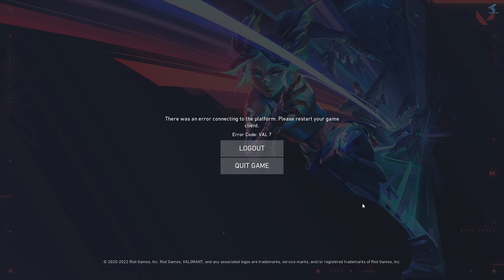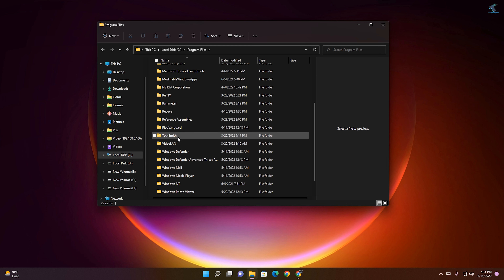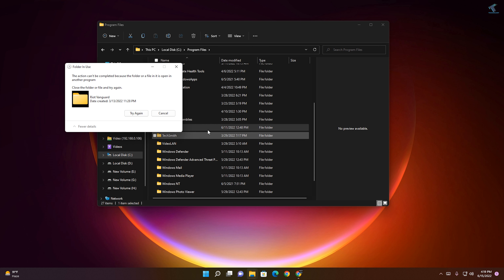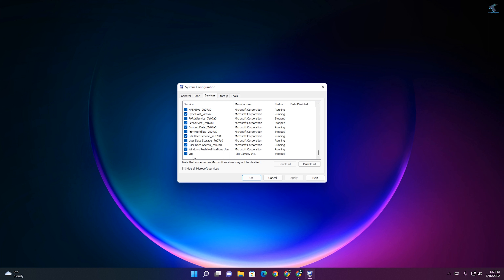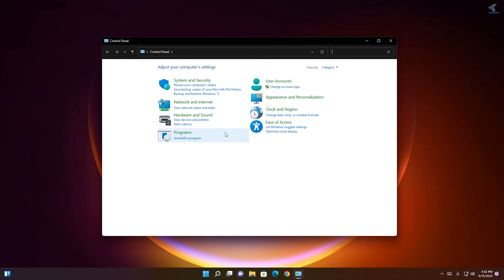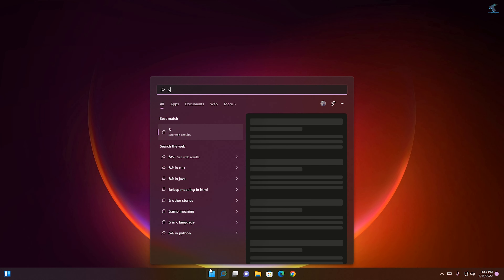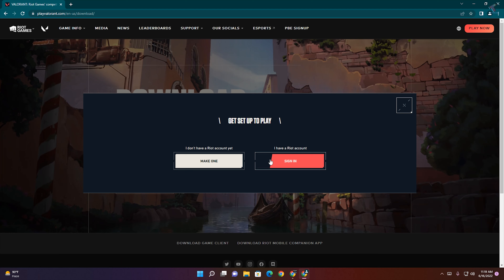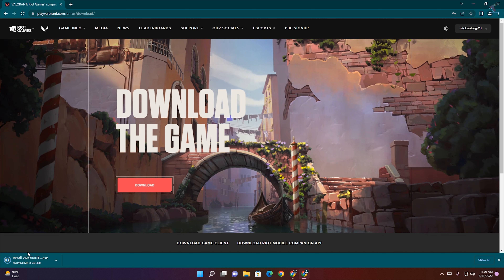How To Fix Valorant Error Code 7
Here in this video tutorial, I will show you guys how to fix Valorant showing "There was an error connecting to the platform. Please restart your game client. Error Code: VAL7 solution.